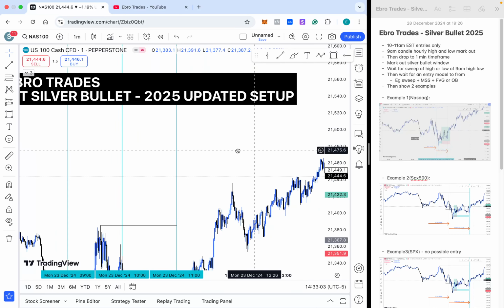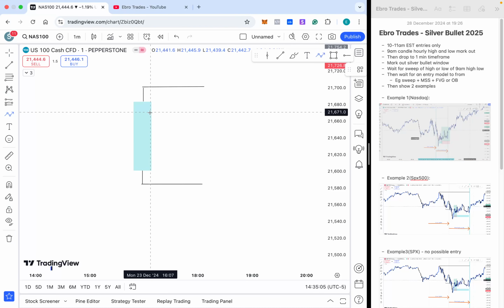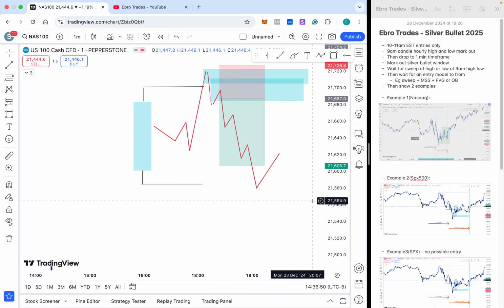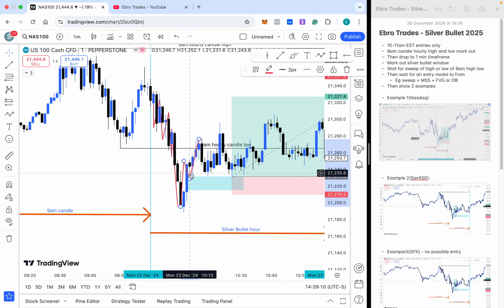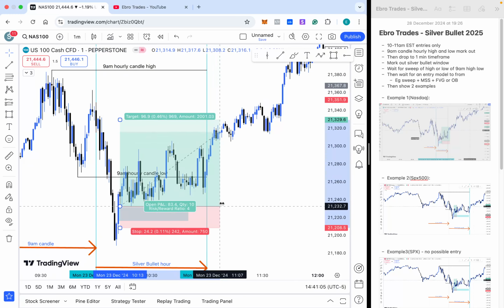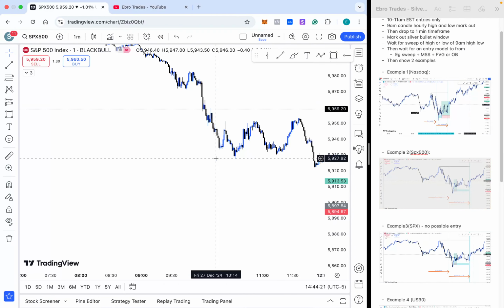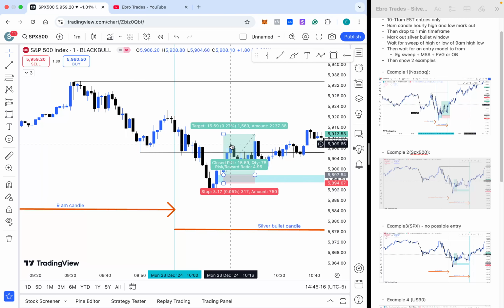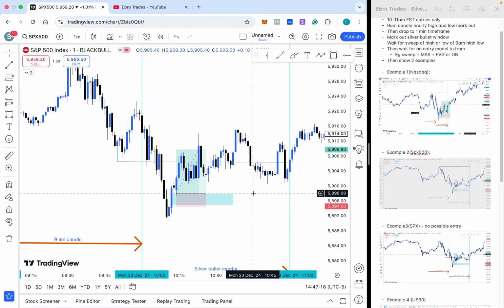secret to the ICT silver bullet strategy (for 2025)